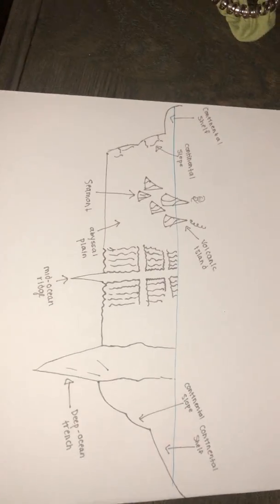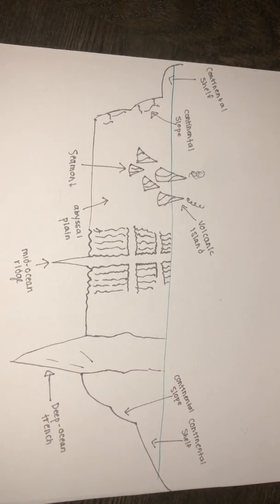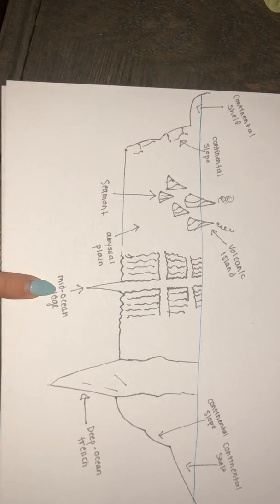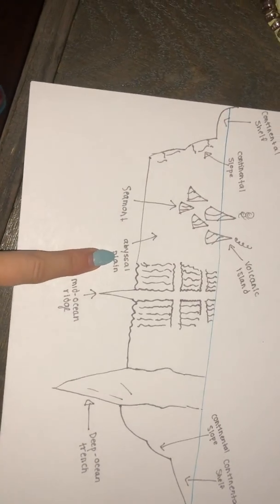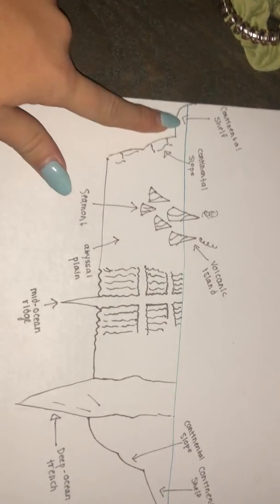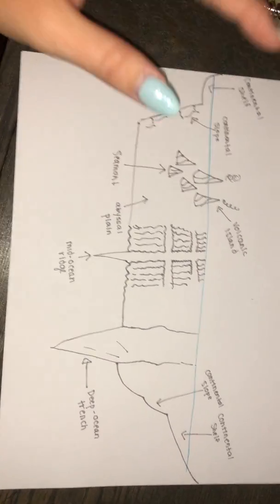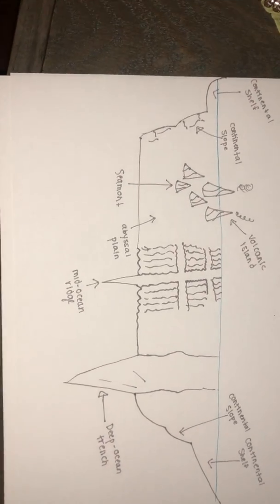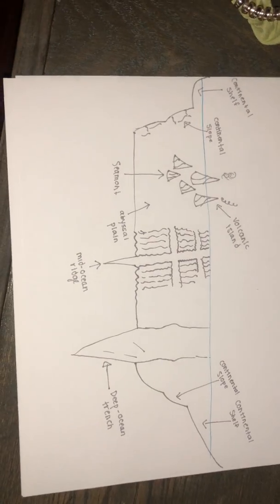oceanography part 1 hw